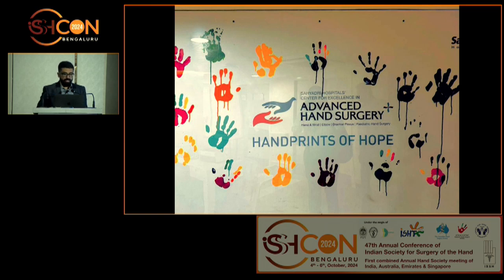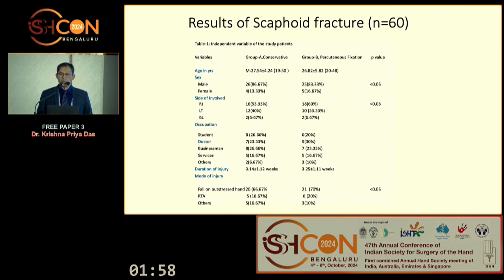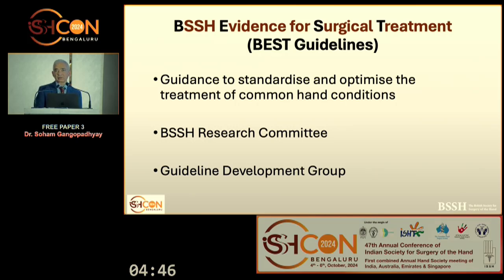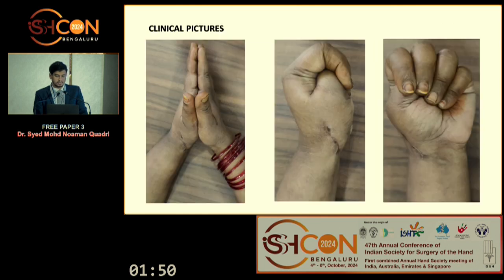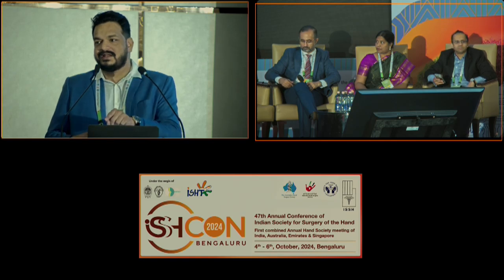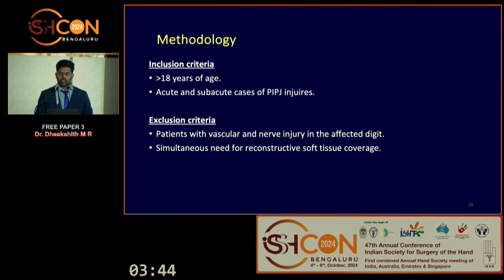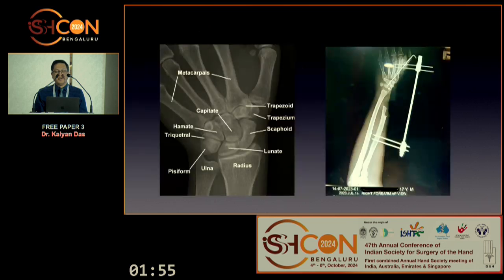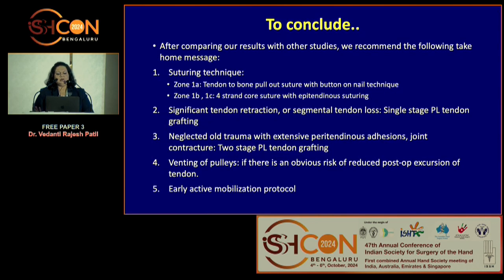Free Paper 3